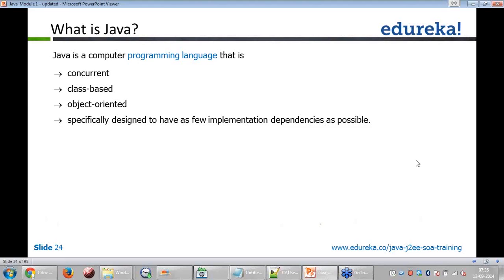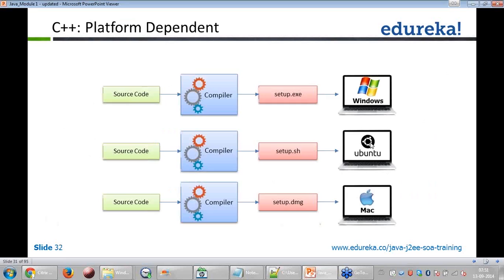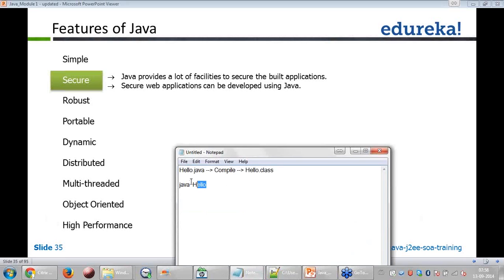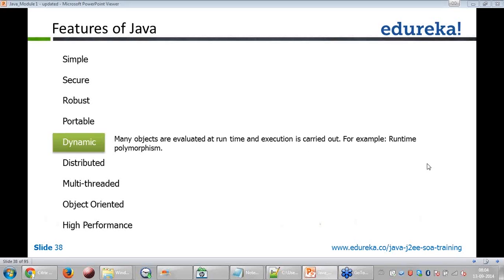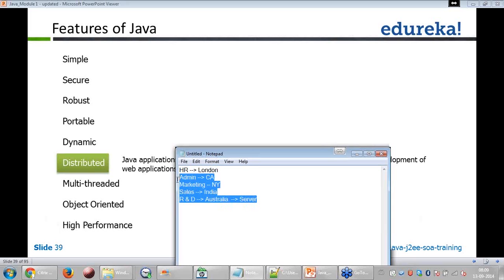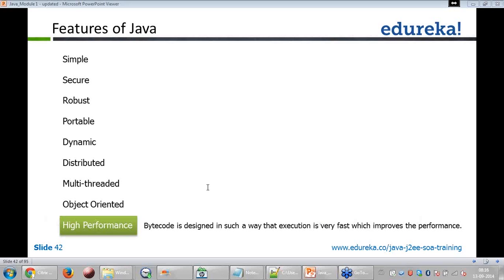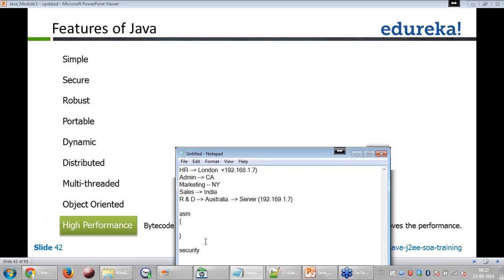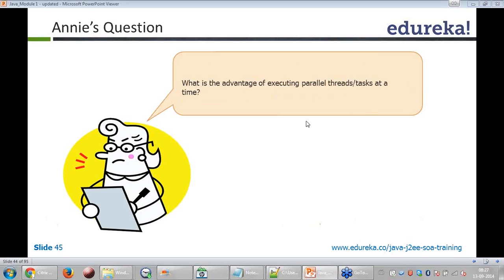Features of Java | Various Java Features | Java Features Tutorial - 1 | Edureka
Java is a concurrent, class-based and object-oriented programming language, which is specifically designed to have as few implementation dependencies as possible. Watch the video to find more about the different features of Java. The video covers the following topics:
1.What is Java?
2.Features of Java
3.C++: Platform Dependent
4.Java: Platform Independent
5. What is Bytecode?

The topics related to ‘Features of Java’ have extensively been covered in our course ‘Java/J2EE & SOA’.